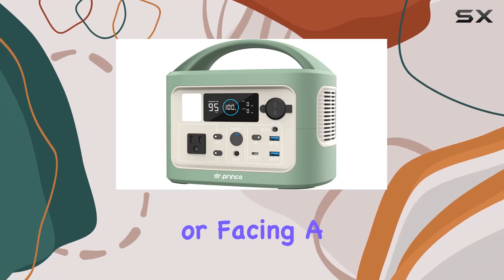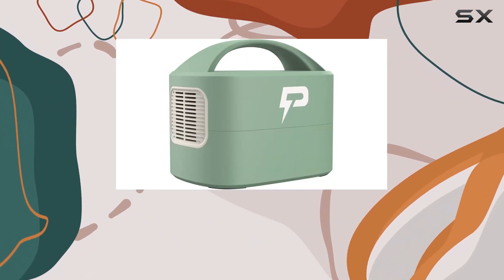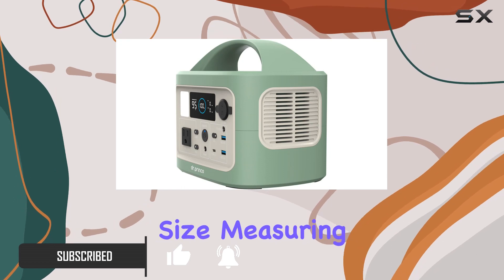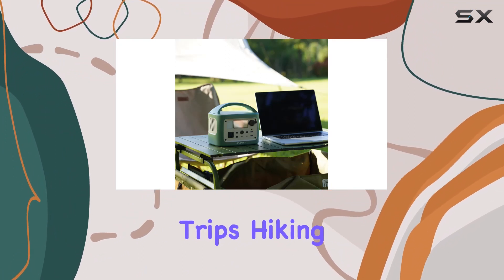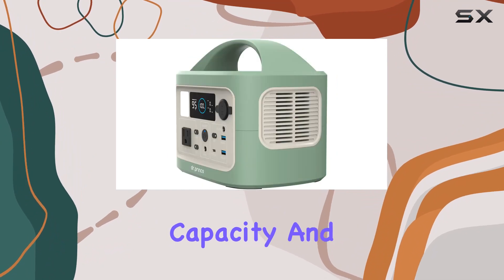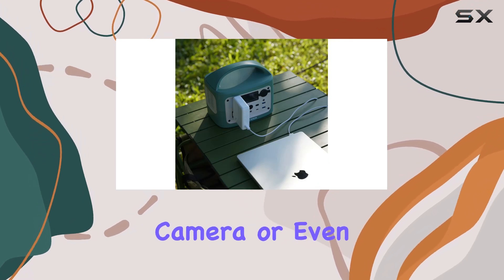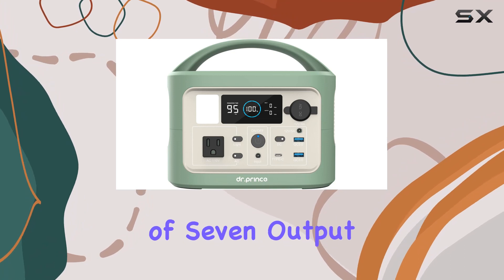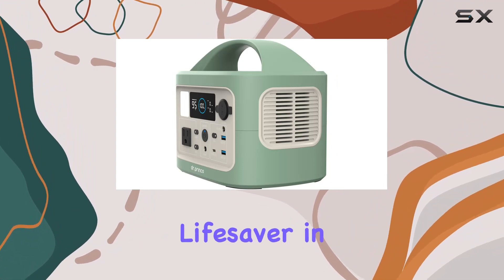Dr.Prince Portable Power Station: A Game-Changer for Outdoor Adventures and Blackouts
0:00 Intro
0:06 Review

Things that we mentioned in this video:
Dr.Prince Portable Power Station, : B0C897FFCJ